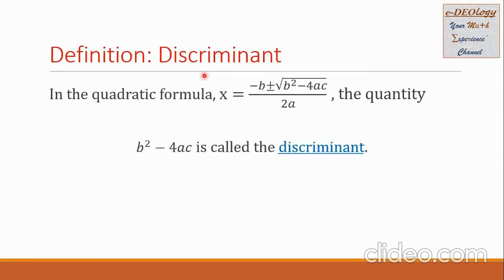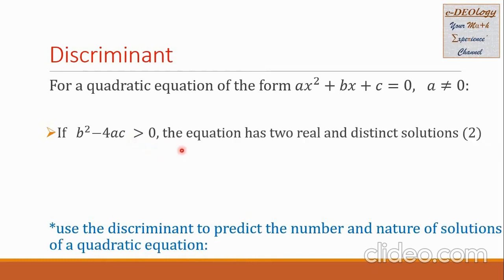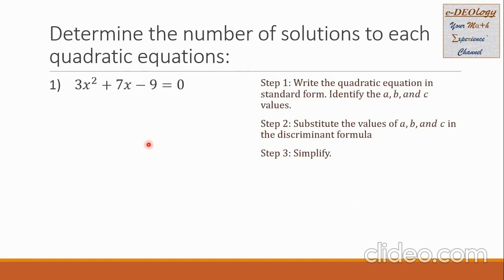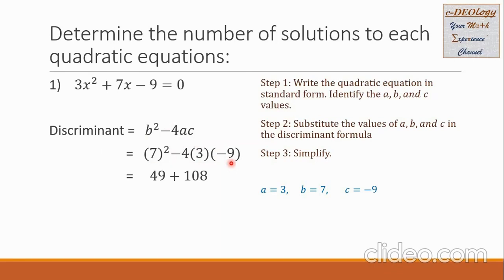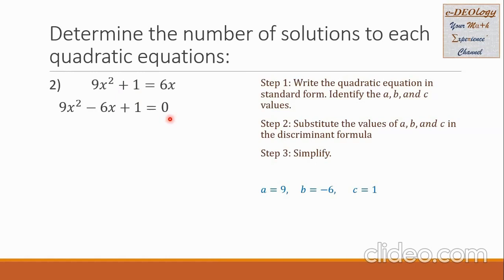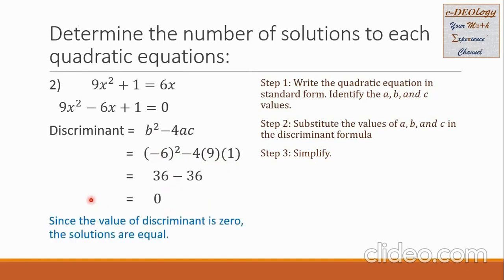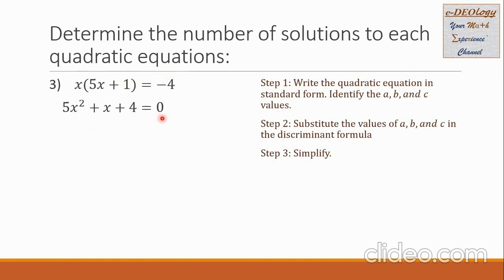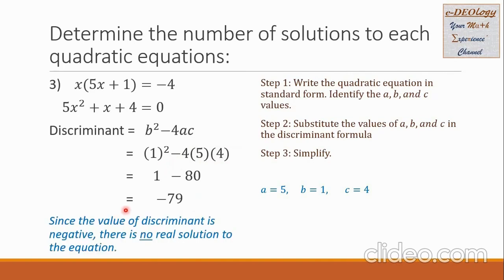Discriminant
See playlist for Math videos:
-Basic Math
-Pure Math
-Applied Math
-Calculus I
-Calculus II
-Probability and Statistics for IT
-Discrete Structures
-Algebra
-Trigonometry
-Analytic Geometry
-Differential Calculus
-Integral Calculus
-Probability and Statistics
-Discrete Math
-Math for Computing
-Elementary Mathematics